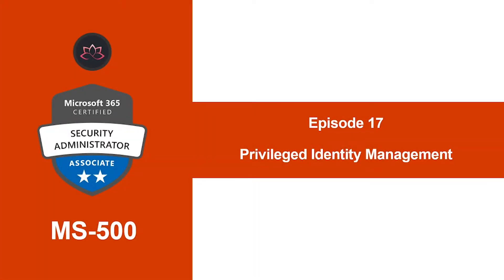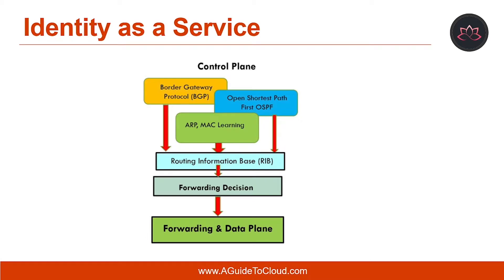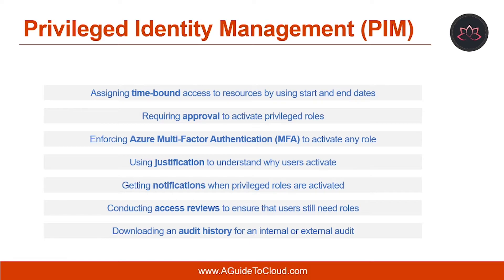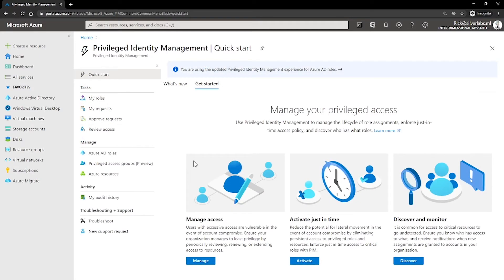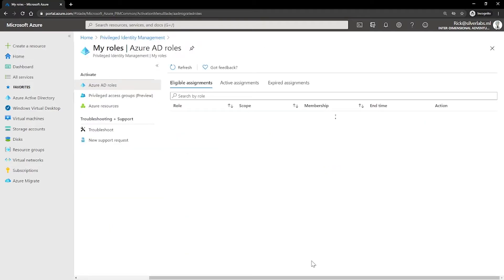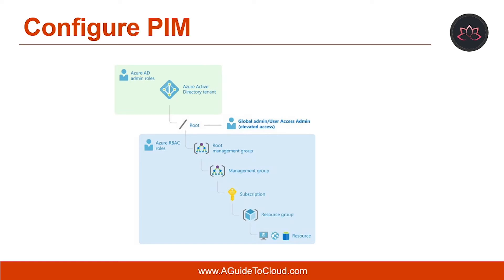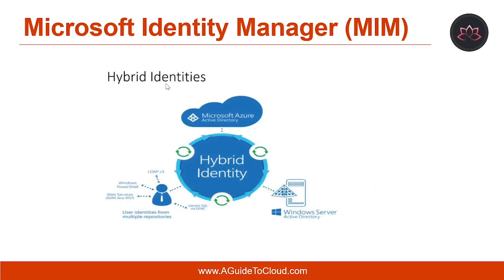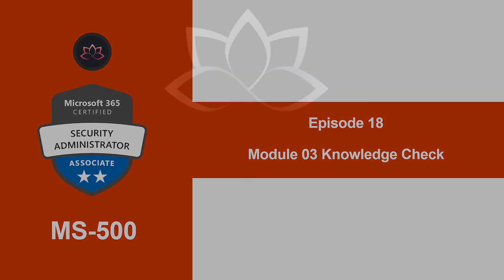MS-500 Exam EP 17: Privileged Identity Management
⏰ Timestamps:

00:00​​​​​ ⏩ Introduction
00:24​​​​​ ⏩ Lesson Objectives
00:49​​​​​ ⏩ Identity As A Service
01:58​​​​ ⏩ Privileged Identity Management (PIM)
03:53 ⏩ Just In Time Administrator Access
05:12​​​​ ⏩ Configure PIM
06:01​​​​ ⏩ Audit PIM
06:42​​ ⏩ Microsoft Identity Manager (MIM)
07:44​​​​​ ⏩ What's Next